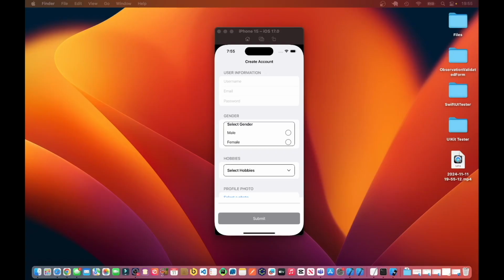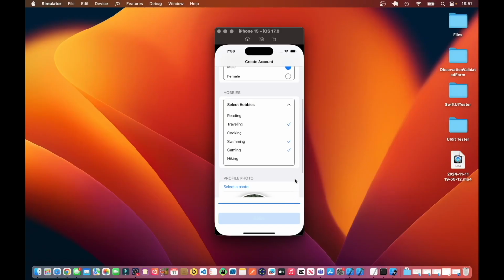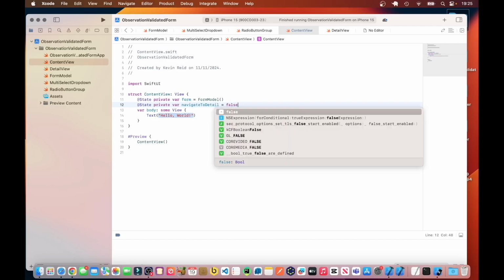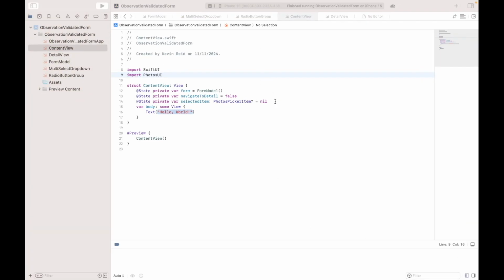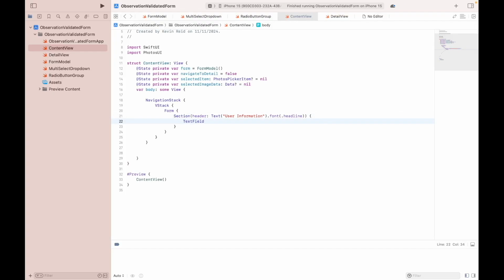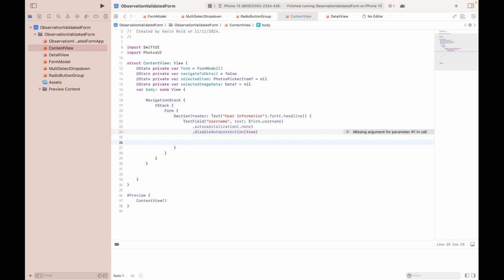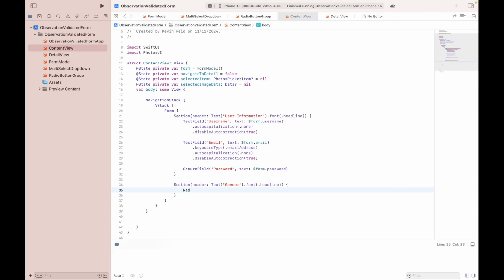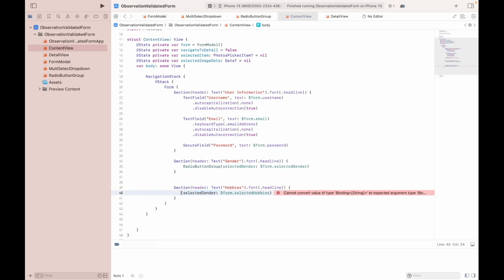SwiftUI Forms: Observation & Validate Like a Pro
Want to make your SwiftUI apps more accessible and user-friendly? In this video, we'll guide you through creating a SwiftUI form with powerful observation and validation techniques, perfect for iOS development. Learn how to build forms that not only look professional but also provide a seamless user experience with accessibility features. Whether you're new to SwiftUI or looking to enhance your current skills, this complete guide will take you through each step to create efficient, validated forms in SwiftUI.

Happy coding! 😊

3 Git Tower – Simplify your Git workflow with this powerful Git client

1 SwiftUI Mastery: Core Data To-Do List with Notifications, Pie Charts & Address Lookup